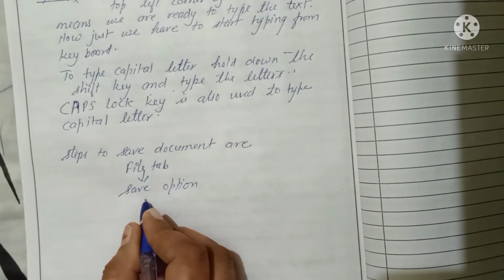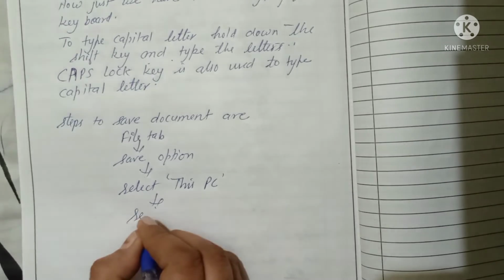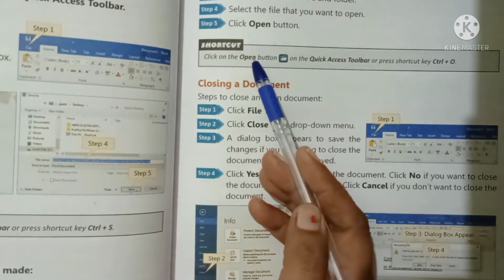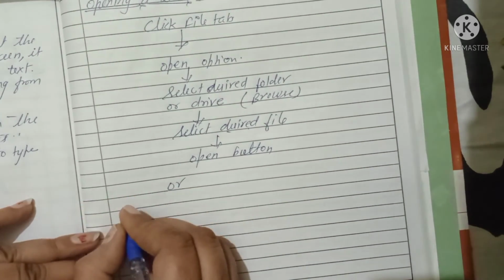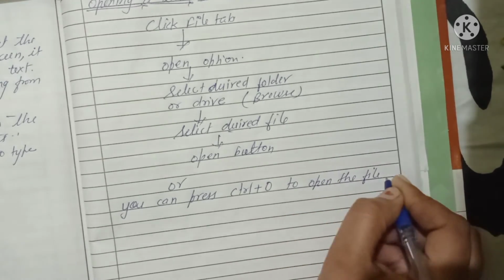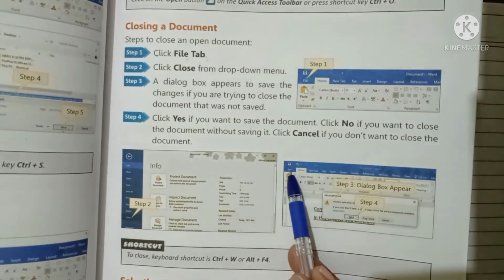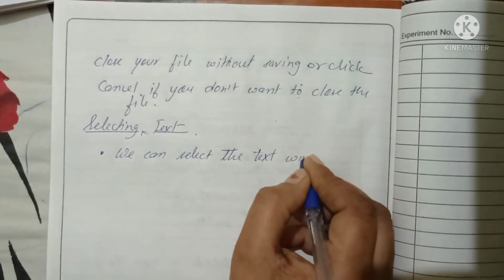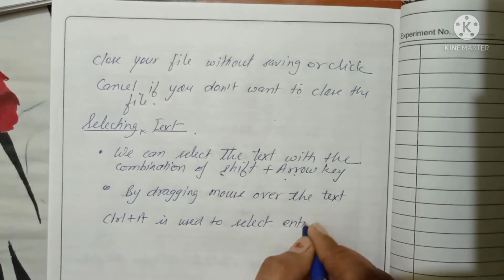save and open file